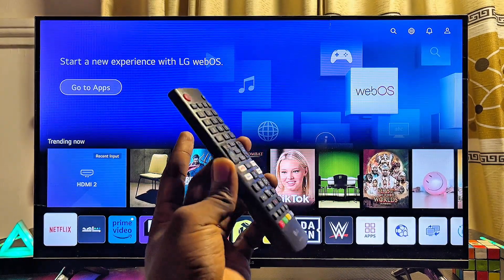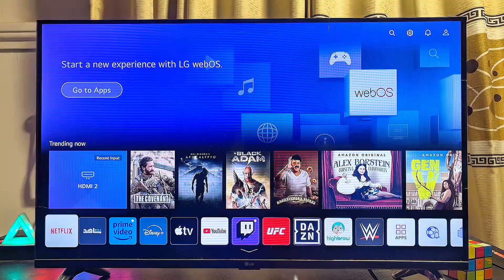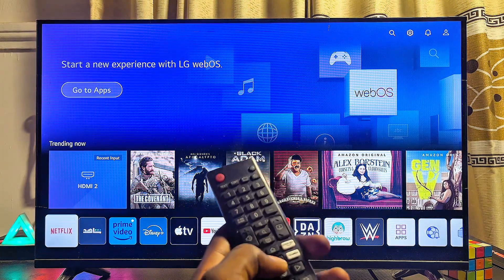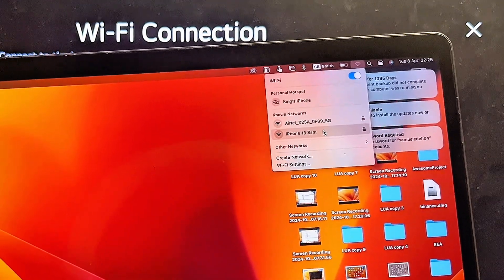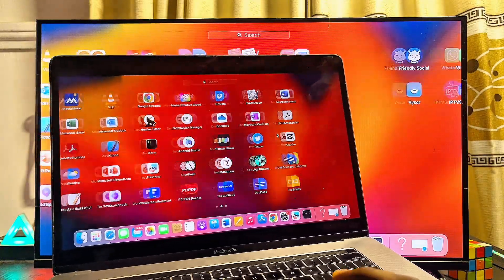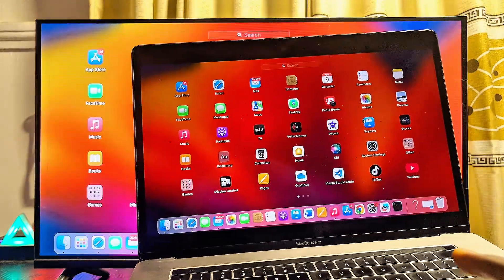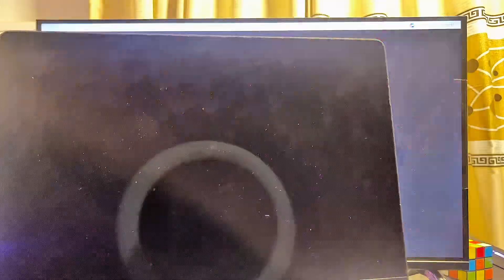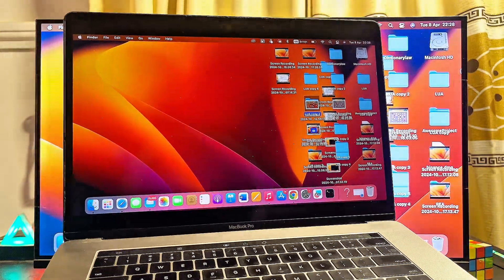How to Connect MacBook to LG Smart TV Wirelessly [Without HDMI]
In this video, I’ll walk you through how to wirelessly connect your MacBook to an LG Smart TV without using an HDMI cable. I’ll show you how to enable and use Apple AirPlay on your LG Smart TV, make sure both your MacBook and TV are connected to the same Wi-Fi network, and then turn on screen mirroring from your MacBook. Once everything is set, you’ll be able to mirror your MacBook screen to your LG Smart TV effortlessly. I’ll also guide you on how to use your LG Smart TV as a second display, perfect for multitasking or streaming content directly from your MacBook to a bigger screen. Whether you’re trying to mirror MacBook to LG TV wirelessly or use AirPlay on LG Smart TV, I’ve got you covered in this step-by-step tutorial.